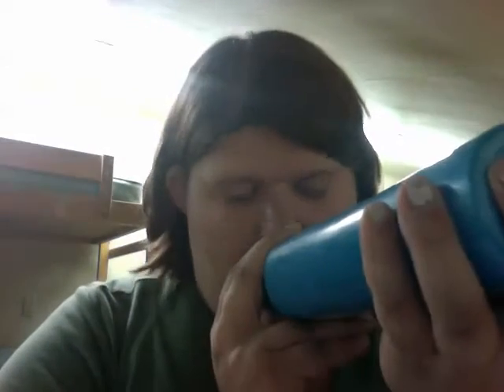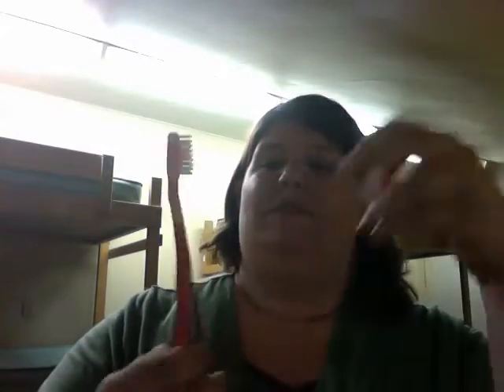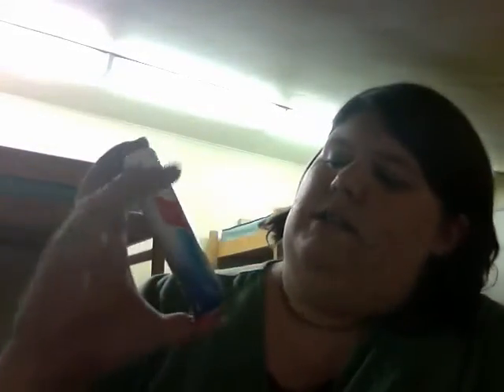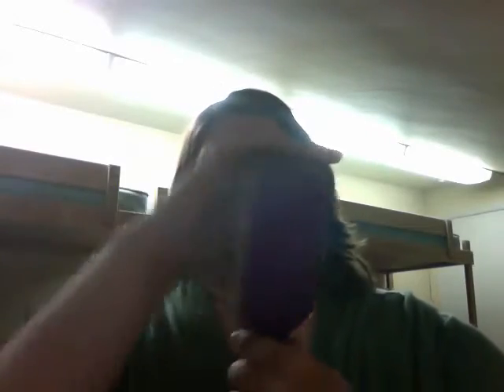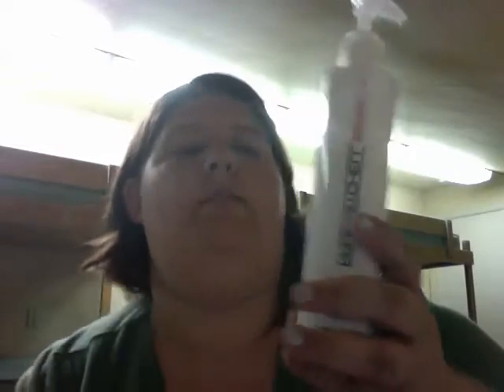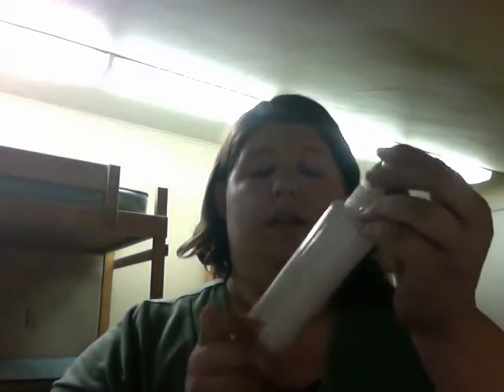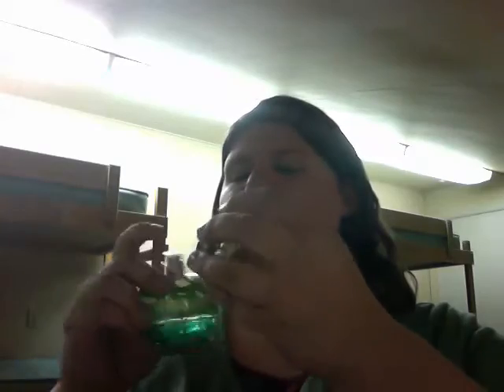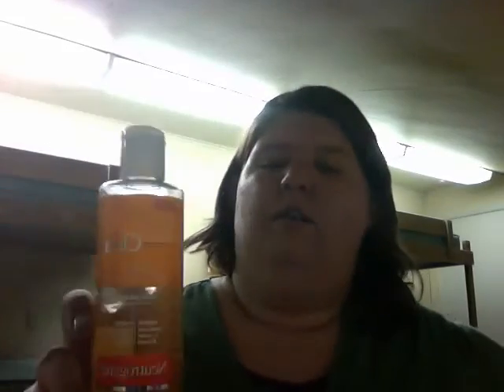Hygiene Products I Use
Shampoo, Conditioner, Perfume, Face shtuffs, Ecetera!

Questions?
Suggestion? Post em below!